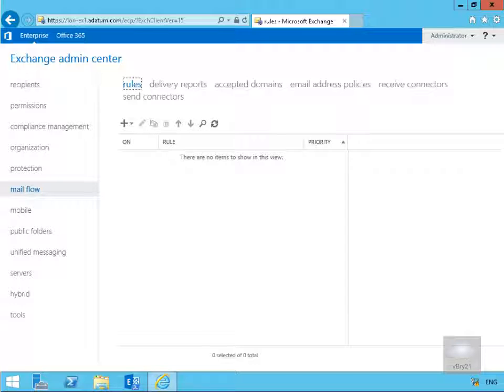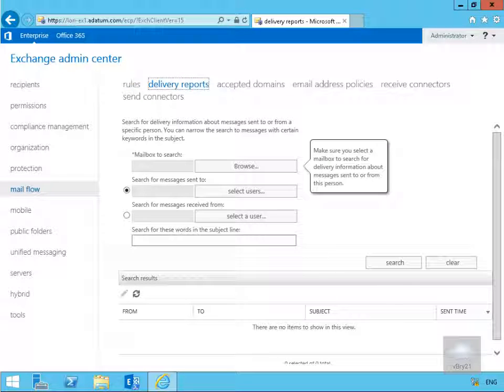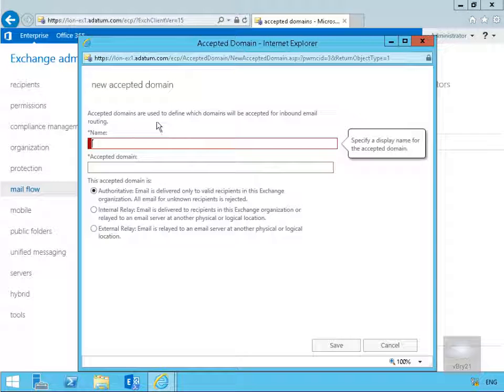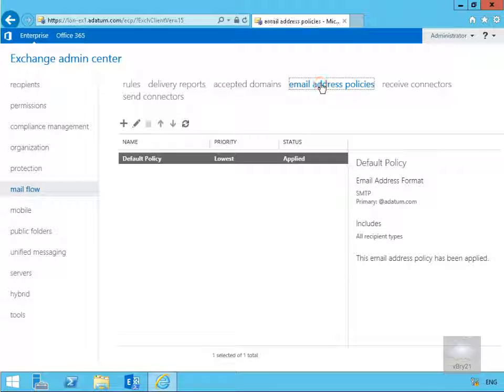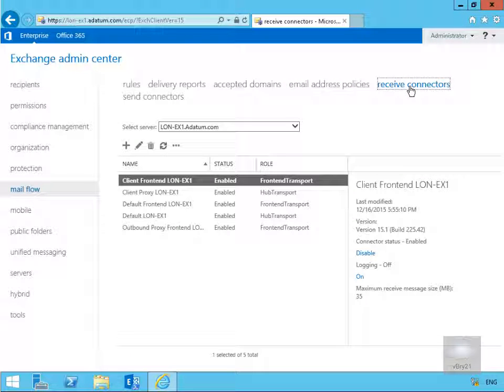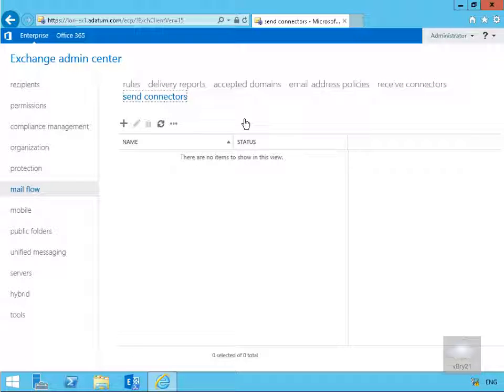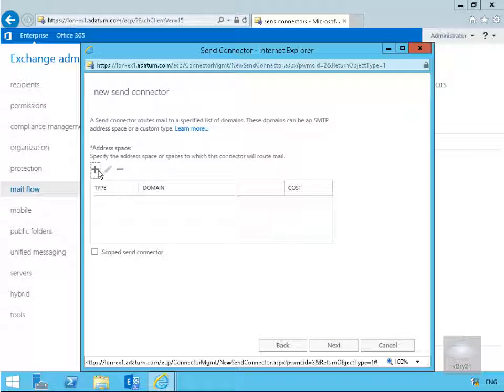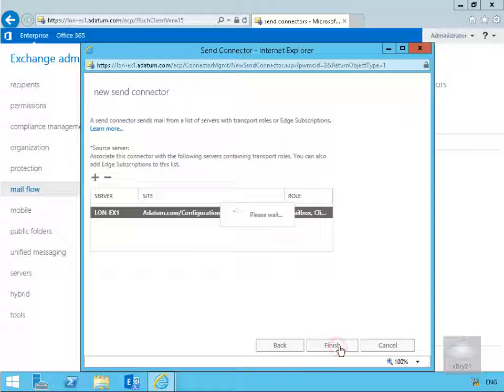20345 2 Demo2 Reviewing Mail Flow Settings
This emo reviews the mail flow settings of Exchange Server 2016